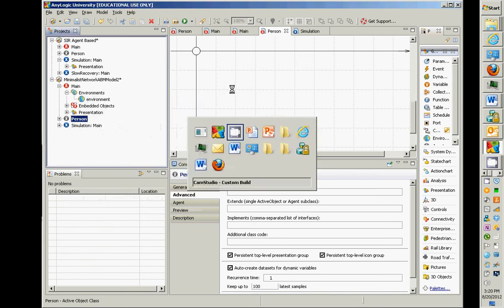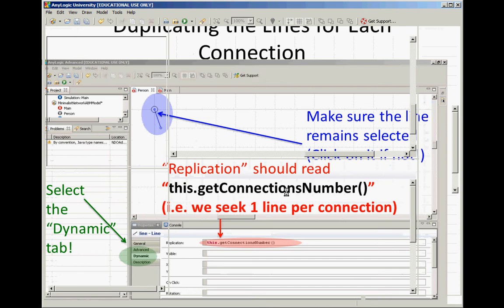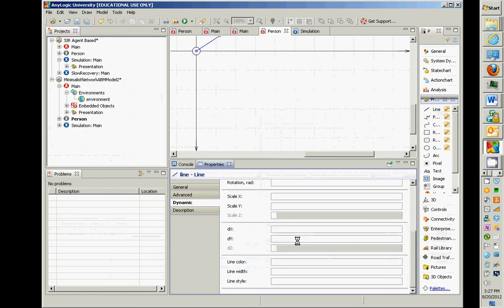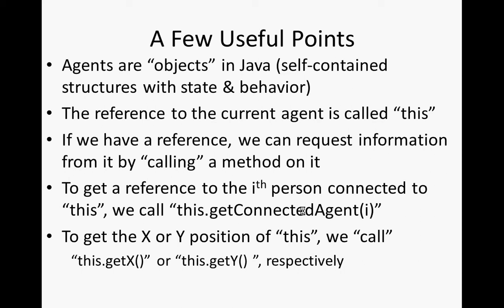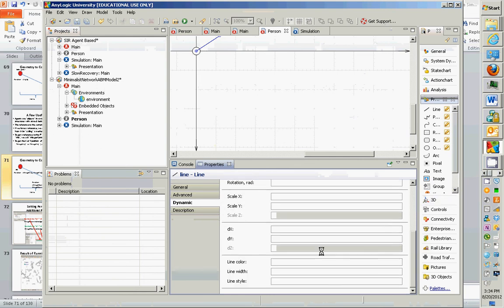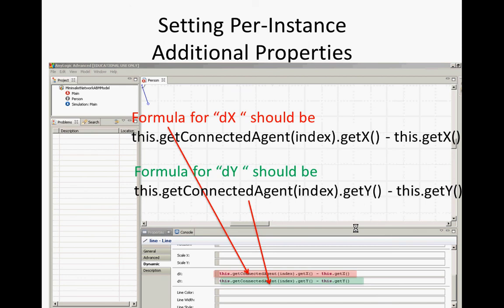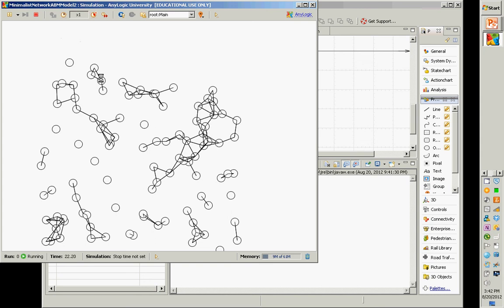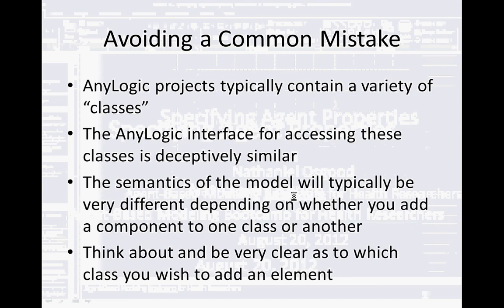Placing Agents in Networks in AnyLogic [Agent-Based Modeling for Health Policy with AnyLogic]